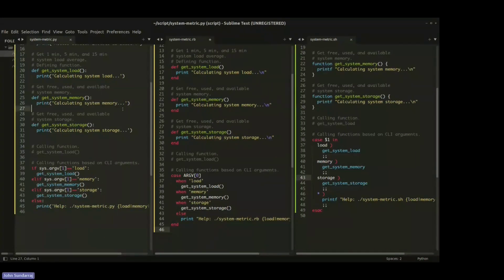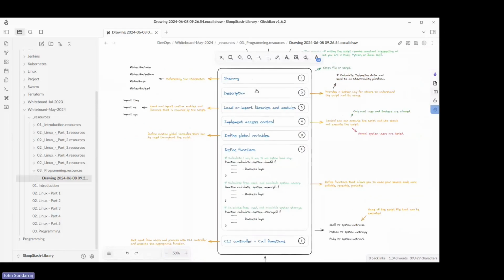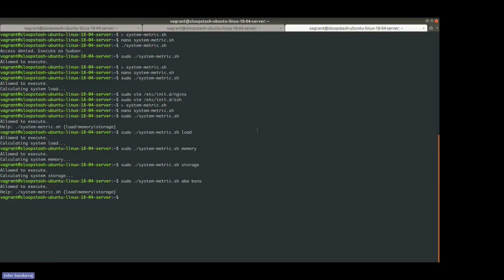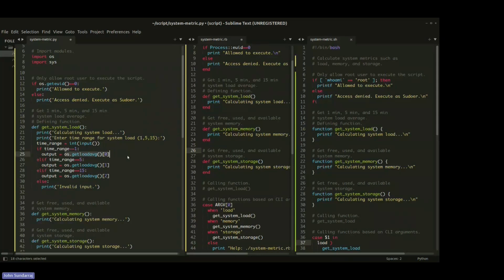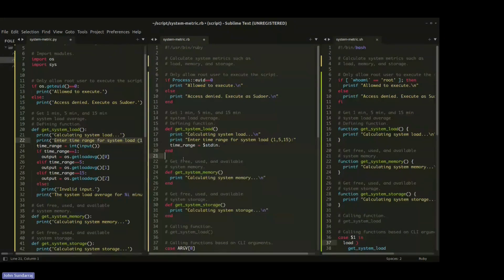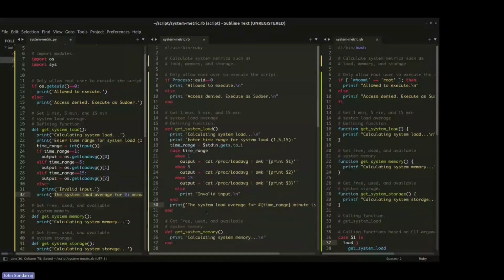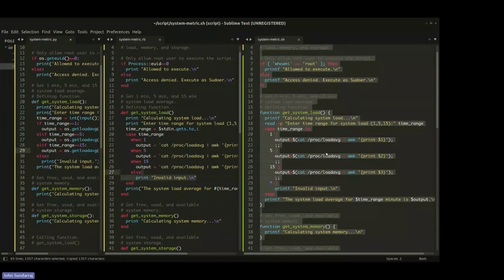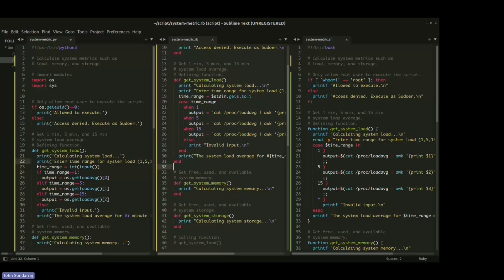I'm not a programmer but want to code - Python, Ruby, Bash parallel coding - Part 4 | SloopStash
Join us in this exciting video where we dive into the world of coding across three popular programming languages: Python, Ruby, and Bash! We tackle a compelling scripting challenge that highlights the unique flavours and syntax of each language. Experience the coding journey in a dynamic three-column layout of our code editor, designed for seamless comparison. Watch as we unravel the different approaches to the same problem, making it easy for you to learn and appreciate the strengths of Python, Ruby, and Bash. Let’s explore the art of coding together!